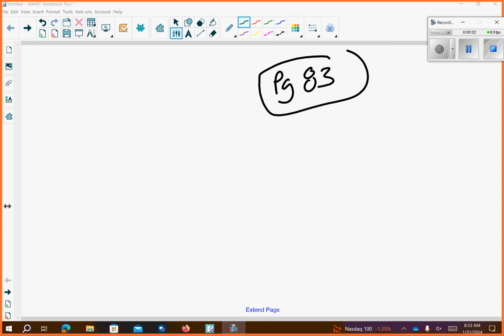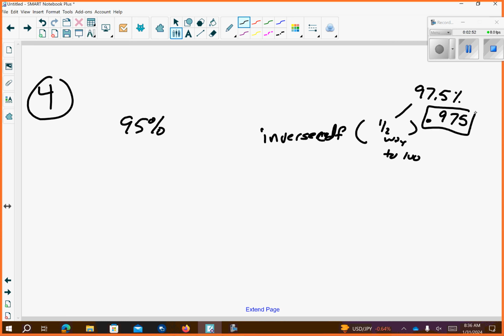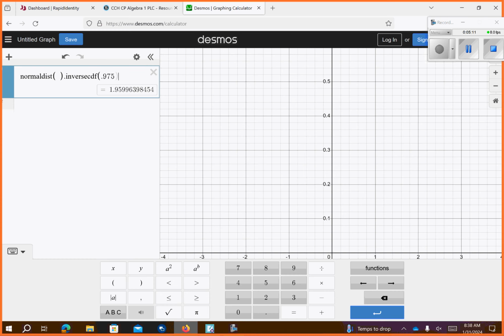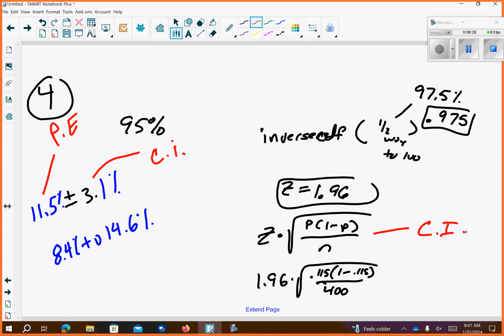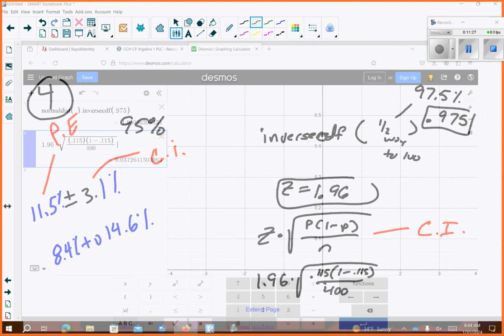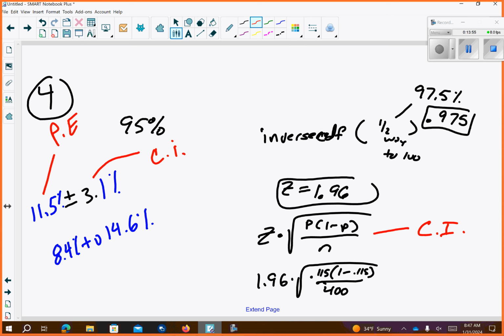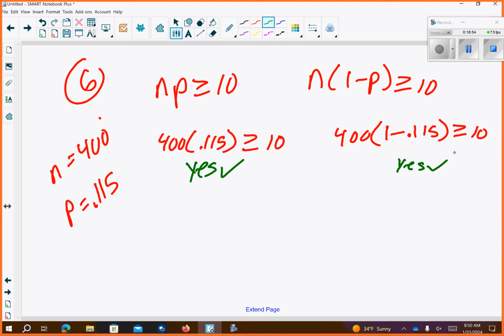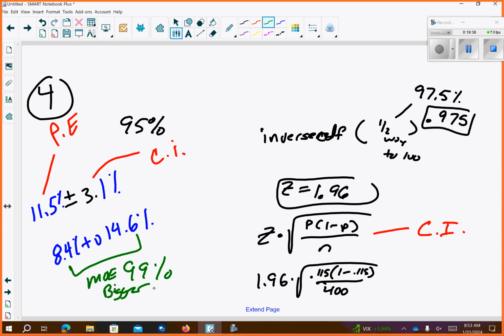Stats Jan 31 2024